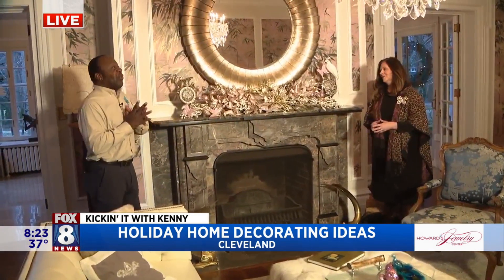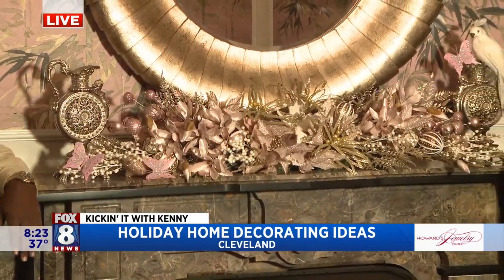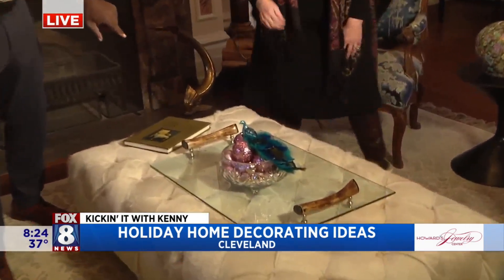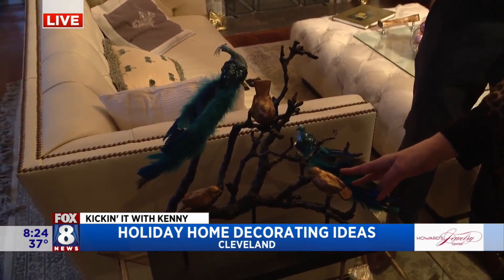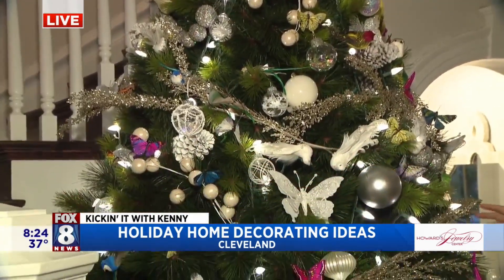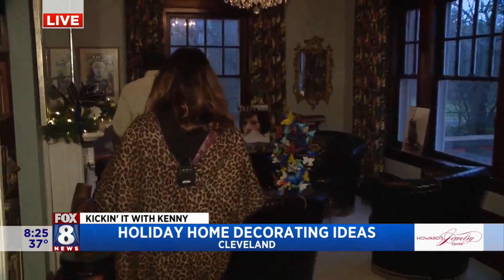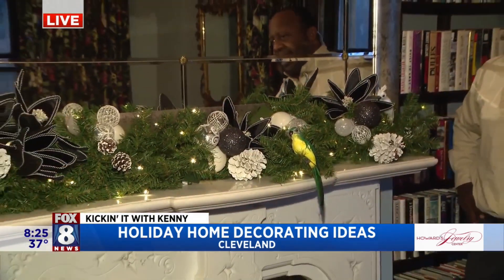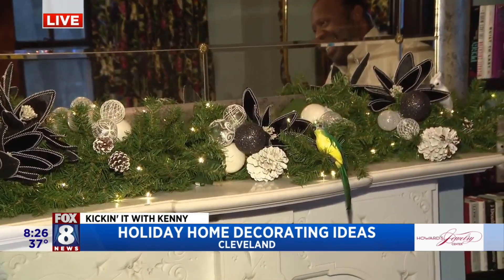Holiday home decorating ideas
The design team from VNTG Home showed different ideas for different rooms